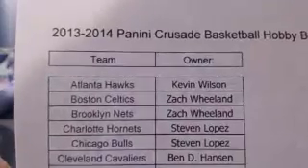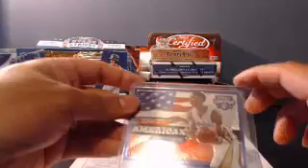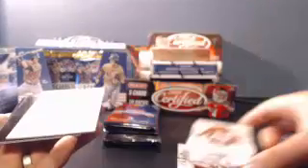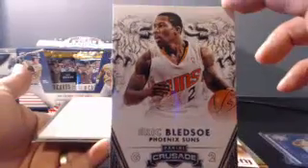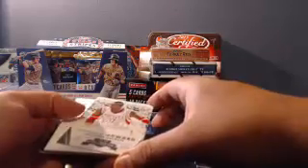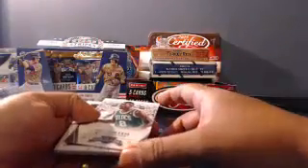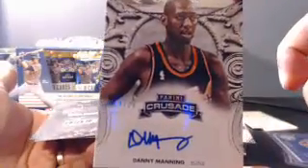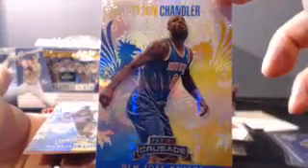2013-14 Panini Crusade BK Random #1-Danny Manning AUTO